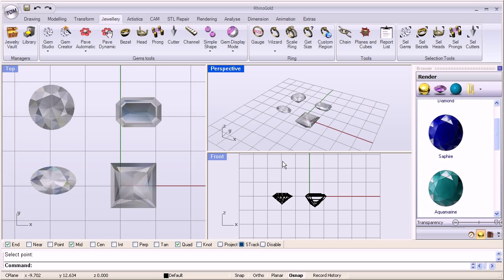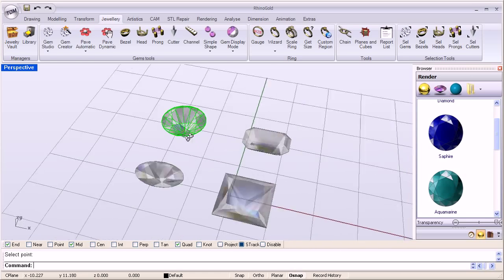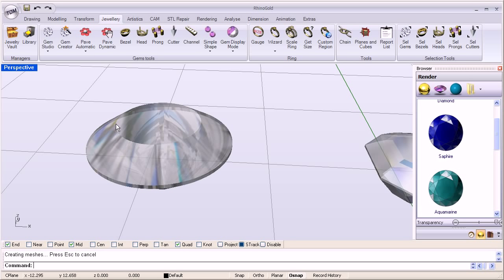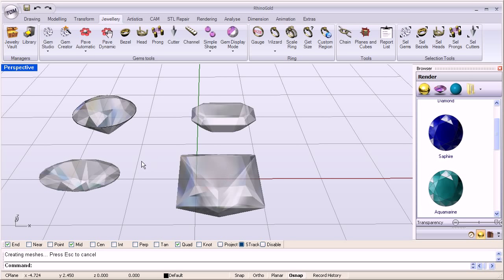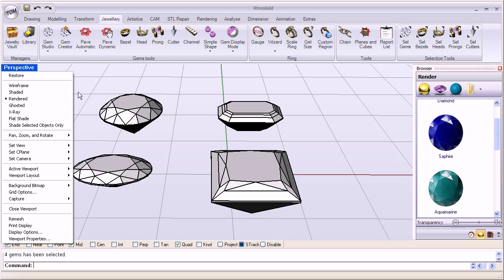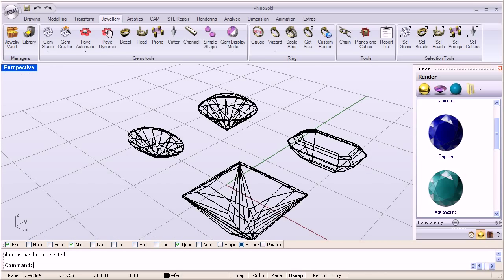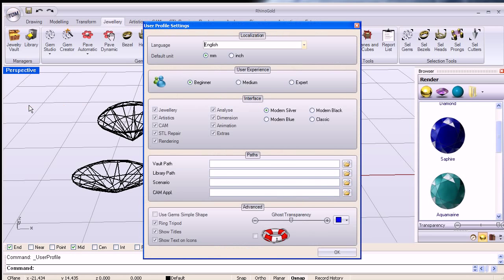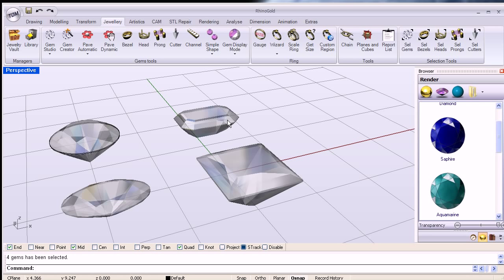RhinoGold Training Level 1 - 3.3 Stones in Real and Simple Shape